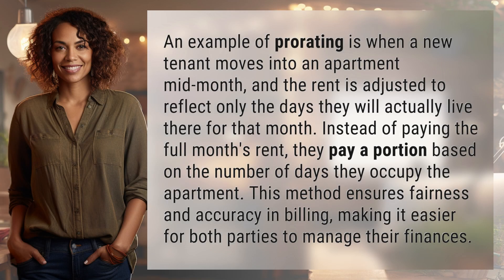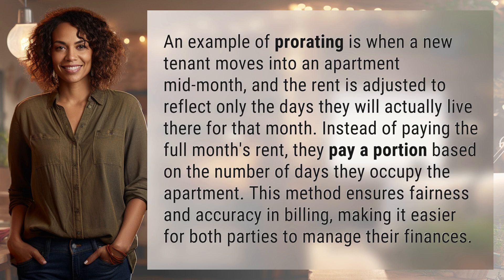What is an example of a prorate?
Understanding Prorating: A Fair and Accurate Billing Method 👉 Prorating Explained 👉 Learn how prorating works with an example of a new tenant moving into an apartment mid-month and only paying for the days they occupy. Discover how this method ensures fairness and accuracy in billing for both parties.

Laura S. Harris (2024, March 14.) What is an example of a prorate?
    🌐 AskAbout.video